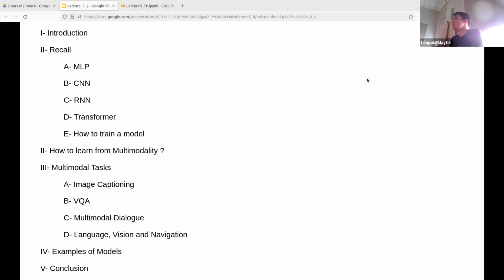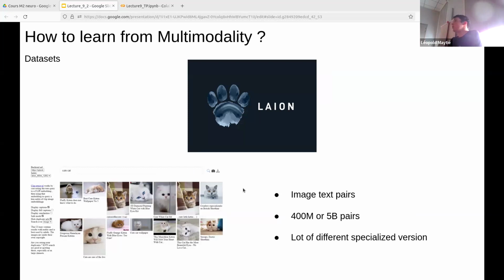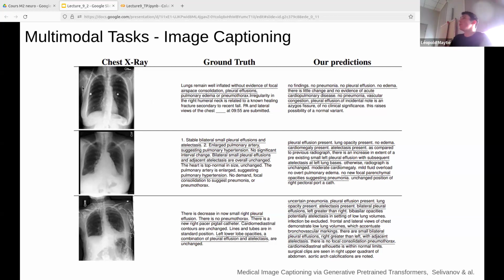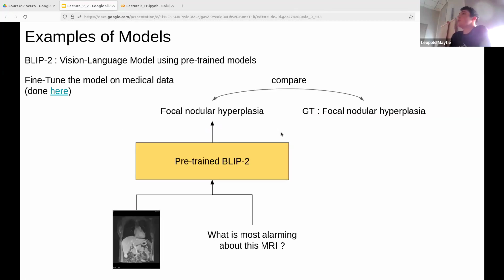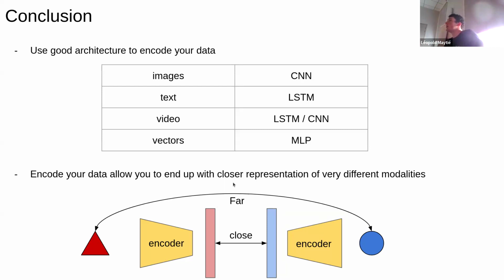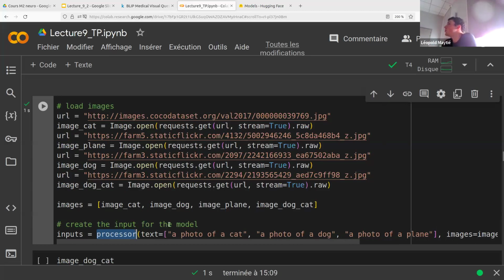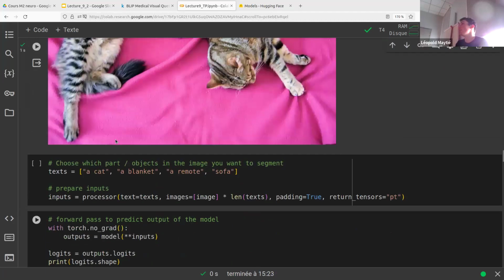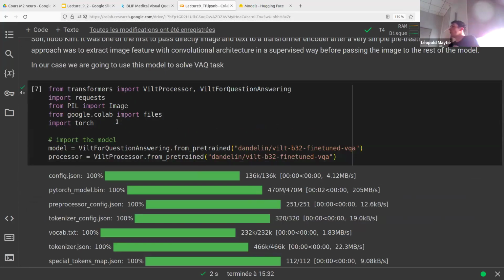Intelligent data class 8 - Leopold Maytie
Computer vision: multimodal learning